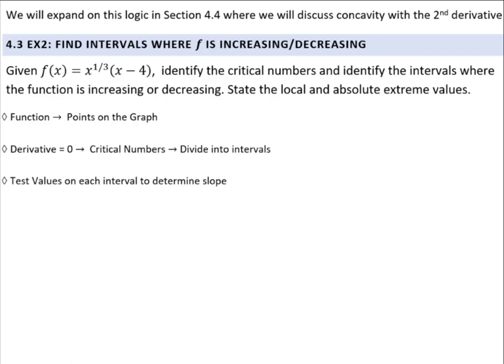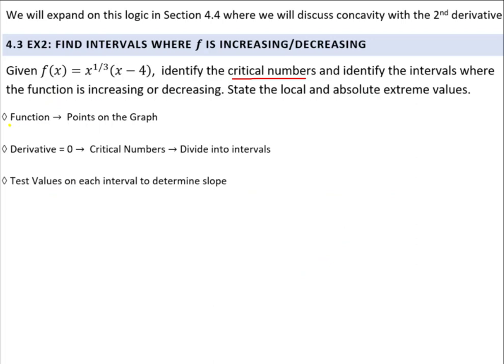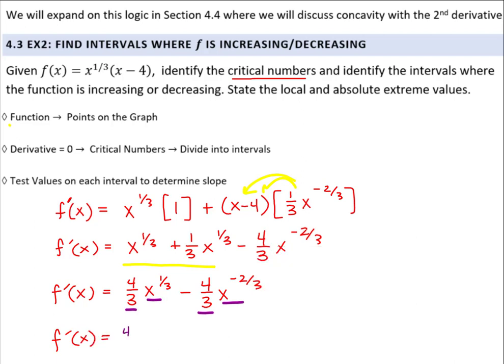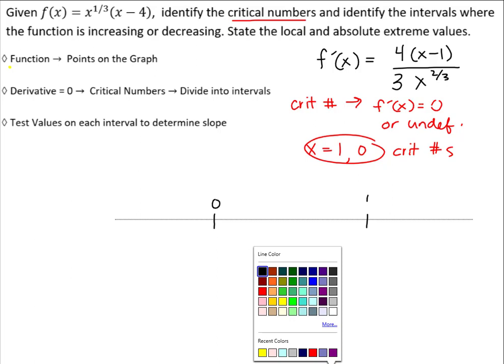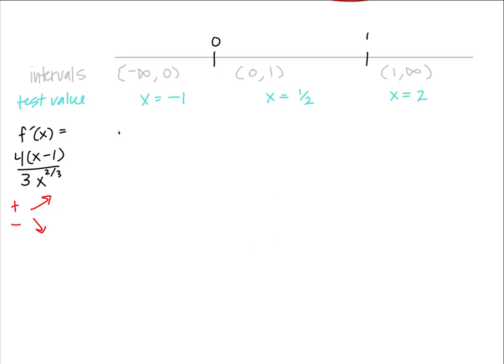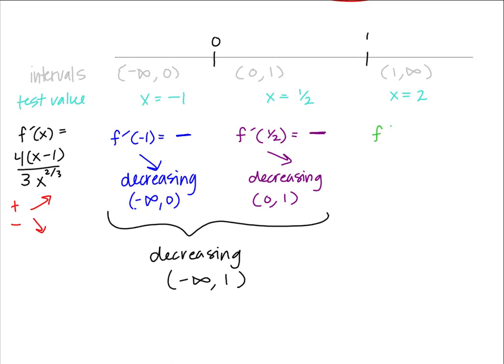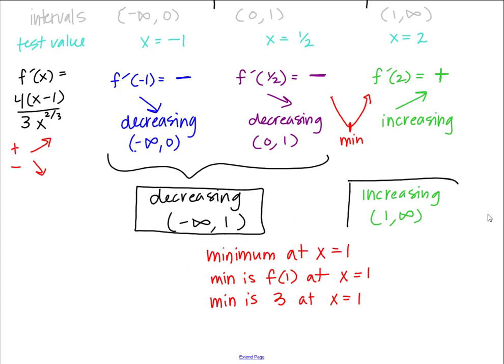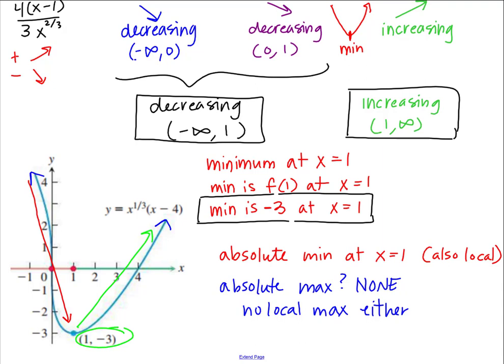MAT271 - Calculus1 - 4.3c - Maxima and minima, increasing and decreasing, base off the derivative.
local max or min example 2 from section 4.3 notes. tiny error around min 12, which I correct about a minute later."min is -3 at x=1"